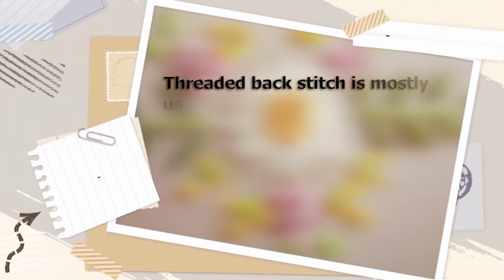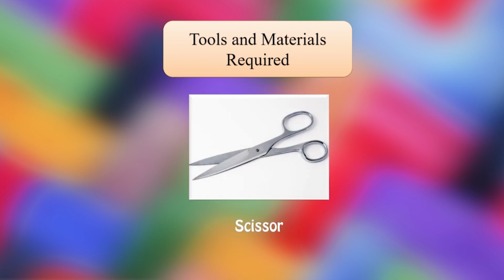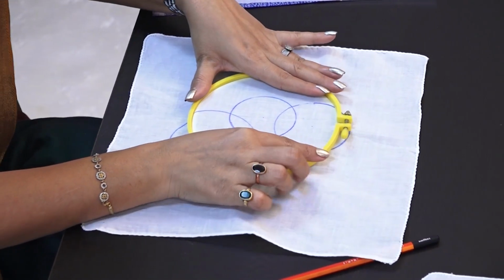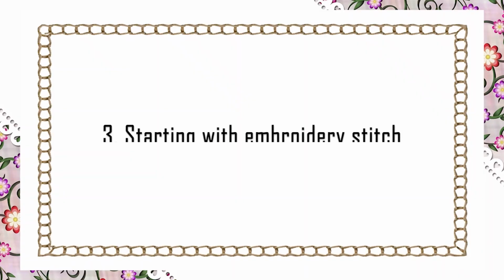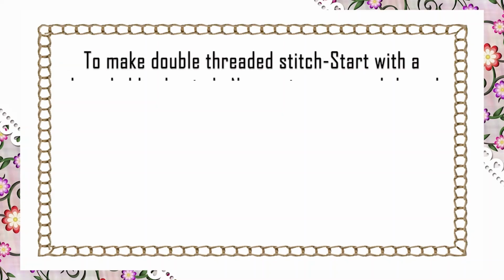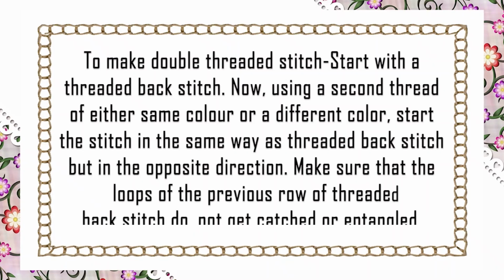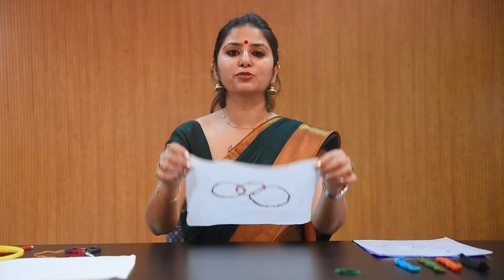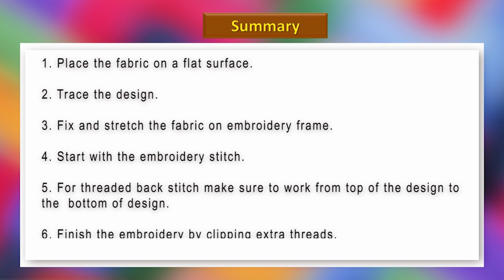Threaded and Double Threaded